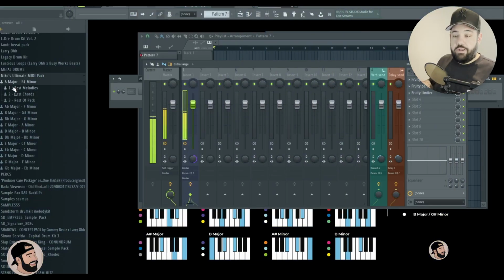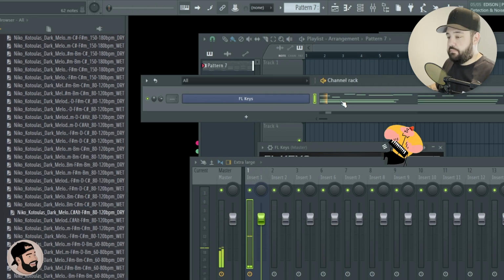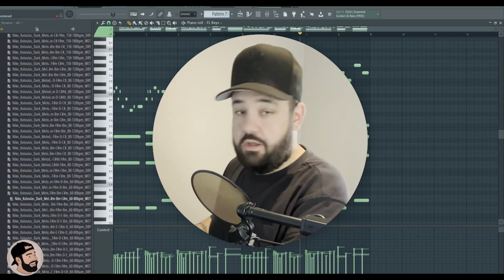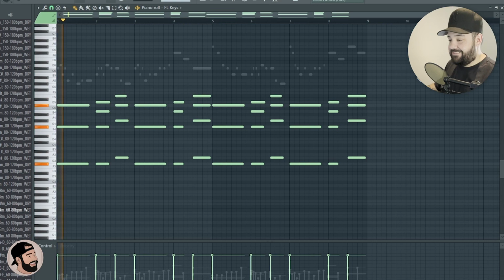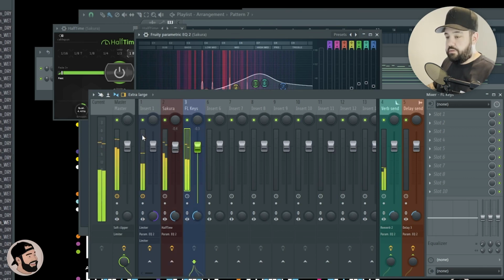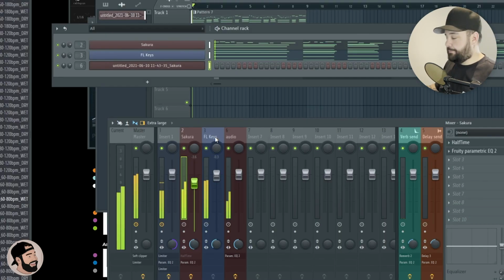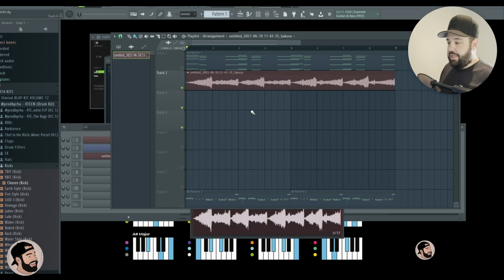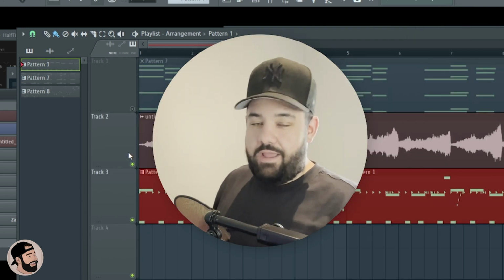MIDI VS. LOOPS (Niko’s MIDI Pack Review)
In this video I explain why I love using midi over loops. There’s so many possibilities!